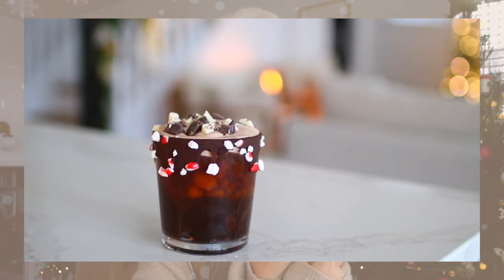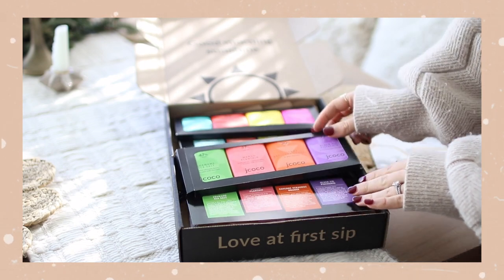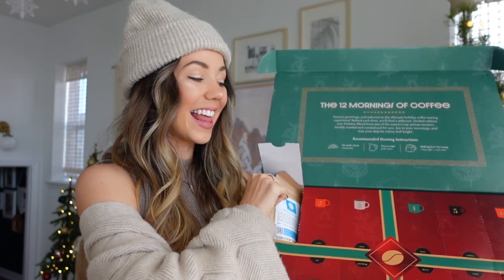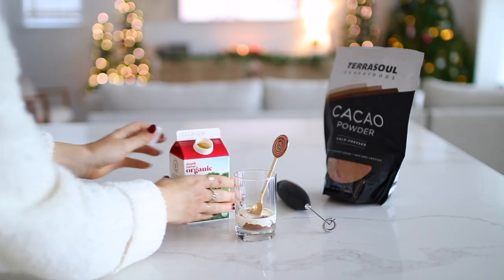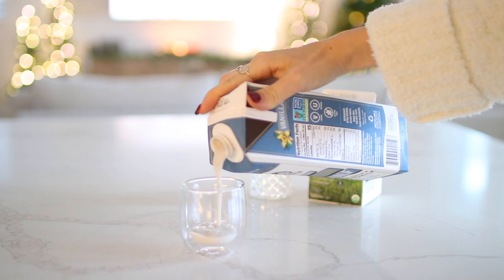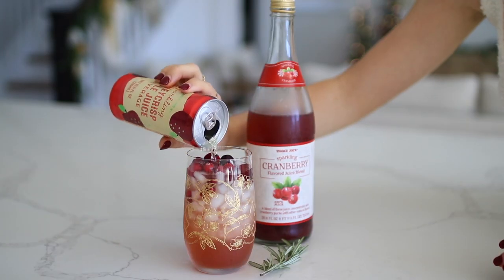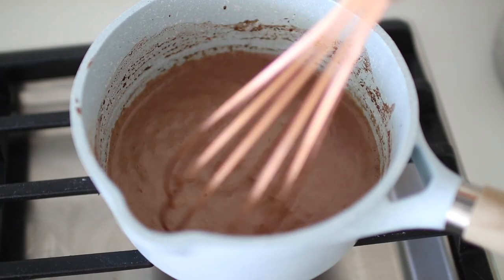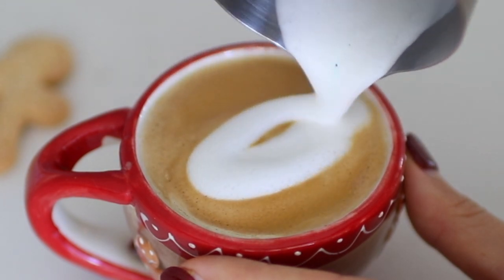5 COZY CHRISTMAS DRINK IDEAS | sugar cookie cappuccino, mint matcha, cranberry cider, & more! ☕️✨🎄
HAPPY CHRISTMAS! 🎄 In this video, I shared 5 different cozy holiday inspired drink recipes that you can make at home: peppermint bark cold brew, mint matcha, sparkling cranberry cider, gingerbread cocoa, & sugar cookie cappuccino! Which drink recipe sounds the yummiest to you?!

+ Twelve Mornings of Coffee Advent Calendar
+ Coffee and Chocolate Tasting Box
+ World Coffee Tour
+ Tea Tasting Gift Box

☕️ PEPPERMINT BARK COLD BREW:
+ 1/4 cup of chocolate chips (I used dark chocolate)
+ 1 cup of cold brew
+ 1/4 cup heavy cream
+ 1 tablespoon of cocoa or cacao powder
+ Crushed peppermint pieces & peppermint bark for topping
DIRECTIONS:
+ Melt chocolate chips to garnish glass rim
+ Mix cacao powder & heavy cream
+ Froth until combined & liquid has thickened
+ Pour cold brew into glass & top with cacao cream
+ Garnish with peppermint bark

☕️ MINT MATCHA:
+ 1 1/2 teaspoons matcha powder
+ 1/4 cup of sweet cream (I used vanilla coconut milk creamer)
+ A couple drops of peppermint syrup or mint extract
+ Extra matcha for topping
DIRECTIONS:
+ Brew matcha powder with hot water
+ Combine & froth creamer + peppermint syrup
+ Pour peppermint cream over matcha & top with additional matcha powder

☕️ SPARKLING CRANBERRY CIDER:
+ 1/4 cup of fresh cranberries/pomegranate seed mix
+ 1/2 cup of sparkling cranberry juice
+ 1/2 cup of sparkling apple juice or cider
+ Rosemary to garnish
DIRECTIONS:
+ Wash fruit
+ Pour ice and juices into glass
+ Garnish with fresh fruit & sprig of rosemary

☕️ GINGERBREAD COCOA:
+ Dash of cinnamon, ginger, all spice, & nutmeg
+ 1 cup of milk
+ 1 tablespoon of chocolate chips
+ 1 tablespoon of cacao or cocoa powder
+ 1/4 cup of whipping cream
DIRECTIONS:
+ Combine spices, milk, chocolate, cocoa powder, salt, & sugar into a pot
+ Let simmer on stove for about 10 minutes, stirring occasionally
+ Make whipped cream by frothing together cream, vanilla, & cinnamon
+ Garnish with gingerbread & sprinkle of cinnamon

☕️ SUGAR COOKIE CAPPUCCINO:
+ 1/2 cup of milk
+ 1 teaspoon of sprinkles
+ 2 shots of espresso or 1 cup strongly brewed coffee
+ 1 pat of butter (thin slice)
DIRECTIONS:
+ Combine milk, dash of sprinkles, sugar, & vanilla extract
+ Froth milk mixture
+ Add butter to bottom of the mug
+ Brew coffee or espresso
+ Pour milk over espresso & top with sprinkles

☕️ My coffee tools:
+ Espresso machine
+ Gingerbread spoons
+ Sparkling cider glasses
+ SMEG coffee grinder

WHAT'S IN THIS VIDEO:
0:00 - Intro
1:00 - BeanBox
4:00 - Peppermint Bark Cold Brew
5:43 - Mint Matcha
7:07 - Sparkling Cranberry Cider
8:07 - Gingerbread Cocoa
9:33 - Sugar Cookie Cappuccino